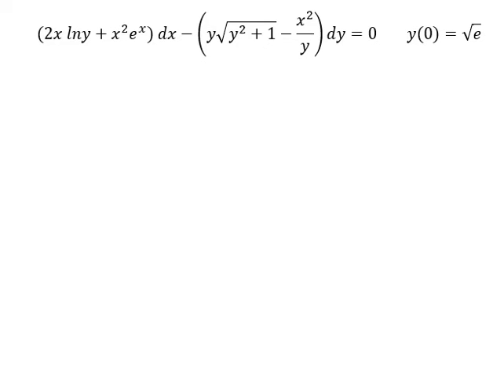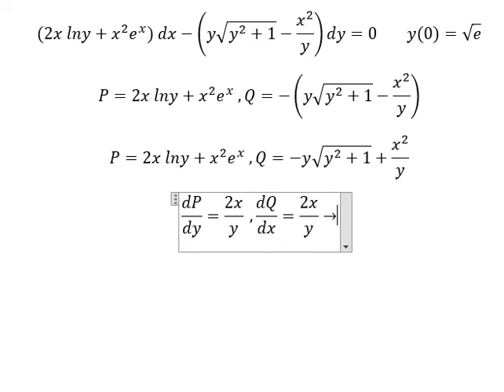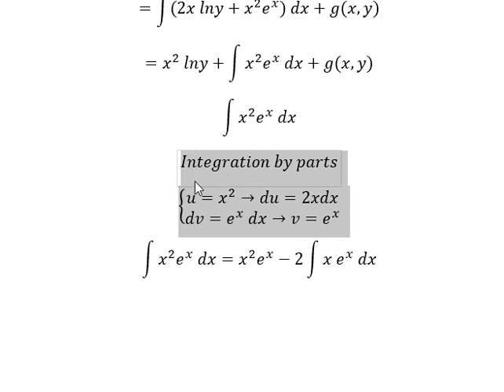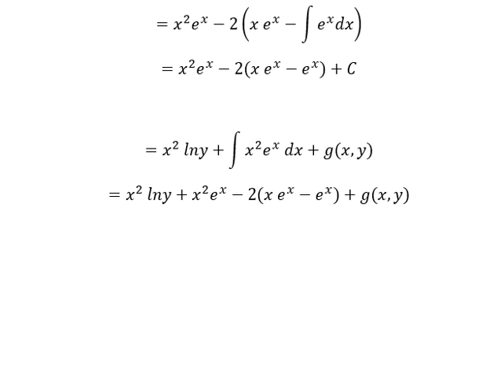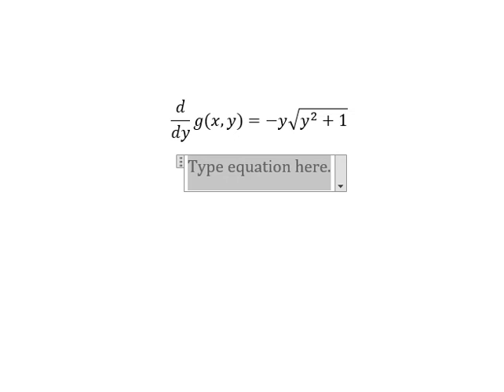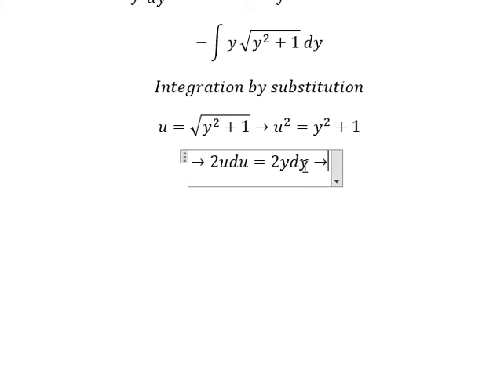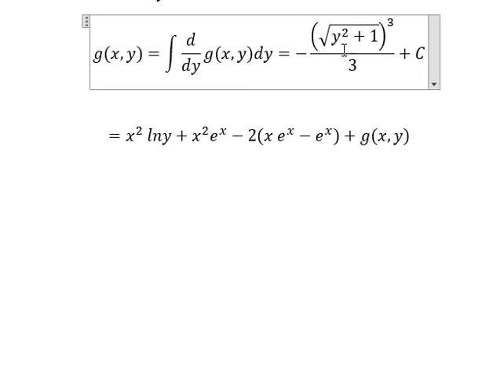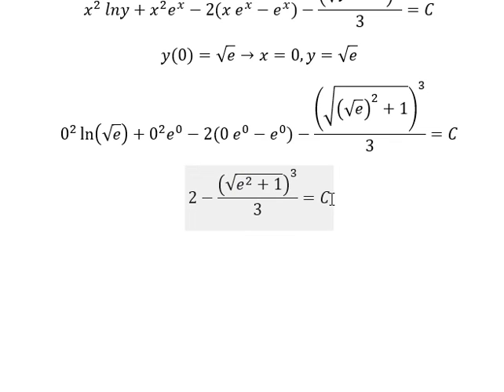Calculus Help: Exact - Differential Equations - (2x lny+x^2 e^x ) dx-(y√(y^2+1)-x^2/y)dy=0, y(0)=√e